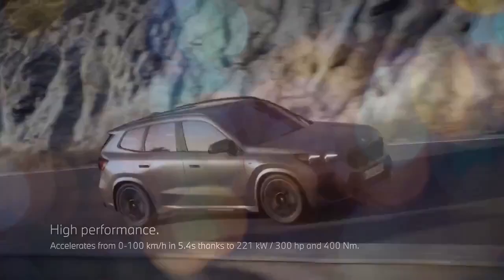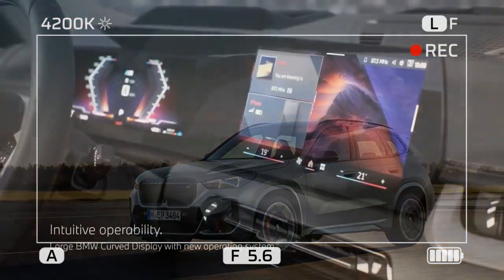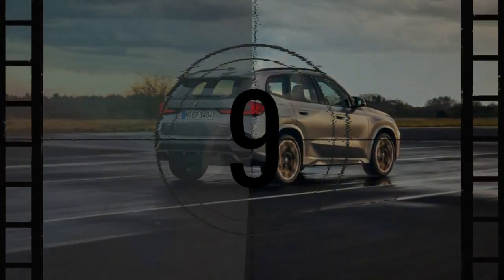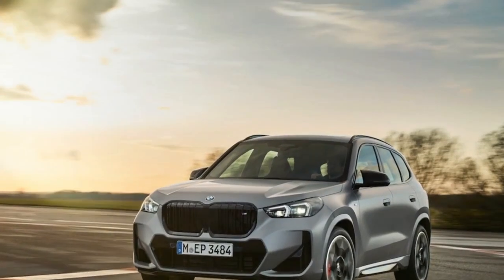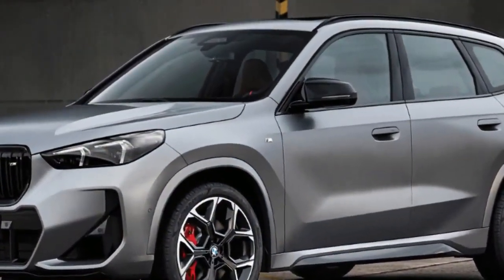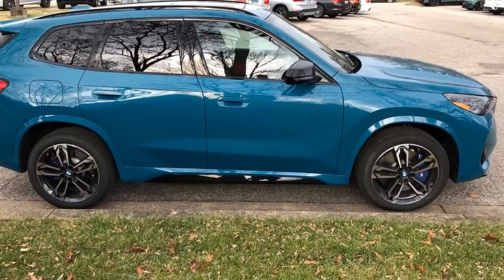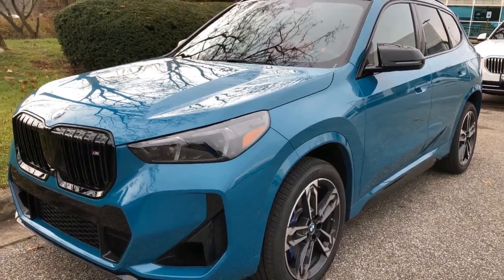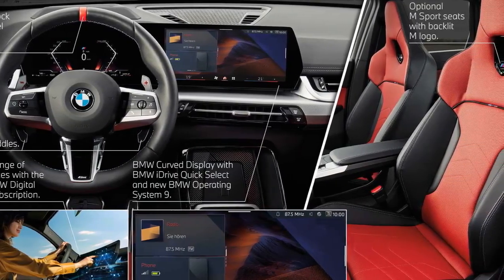2024 BMW X1 M35i, Striking Design Meets Dynamic Performance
2024 BMW X1 M35i, Striking Design Meets Dynamic Performance

1. We use trusted media sources in loading news and narrative content that we provide, in order to maintain accuracy and facts. We also include sources as references. please visit the sites we provide for more in-depth information related to the information or discussion we raise.

2. The material we use in making this video, is free and non-copyrighted content, or Creative Commons content, with fair use of content. If there is a problem or material that we use in the video in this channel, or there is a discussion about future business.

Thanks,